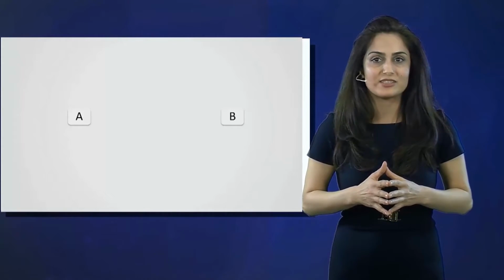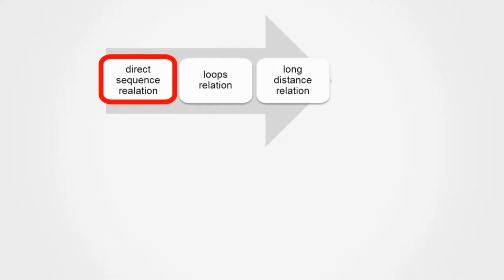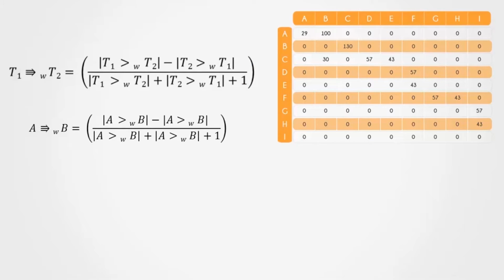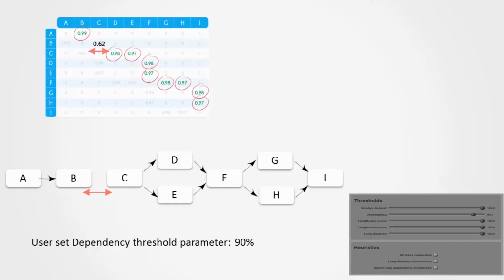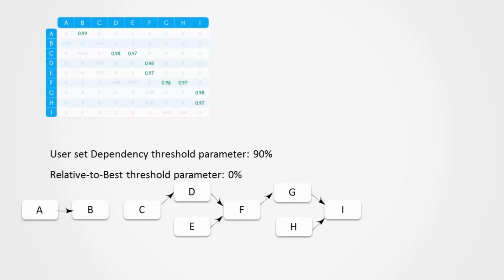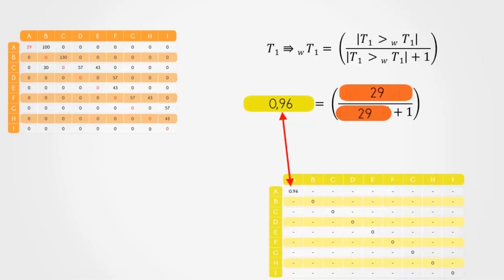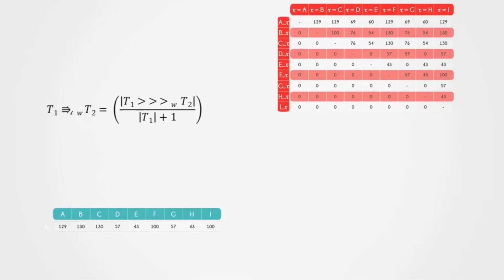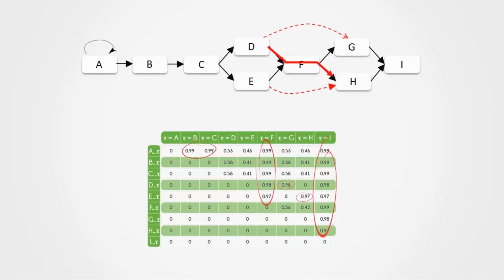Heuristics Miner Advanced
This video is part of a series showcasing the use of the ProM process mining framework. Each video focusses on a specific process mining task or algorithm.

In this video we describe the theory behind the Heuristics Miner, one of the process discovery algorithms available in ProM. We discuss the various parameters of the Heuristics Miner and their effect on the discovered models. The theory behind the Heuristics Miner is also described in detail in

For a quick introduction to the Heurstics Miner, please check the first video in this series

Created by: Elham Ramezani, Maikel van Eck, Eduardo González López de Murillas